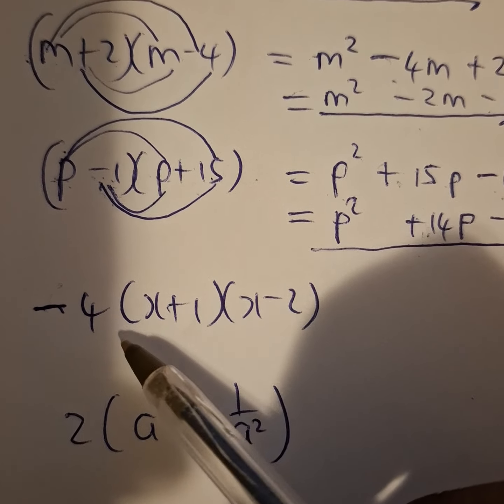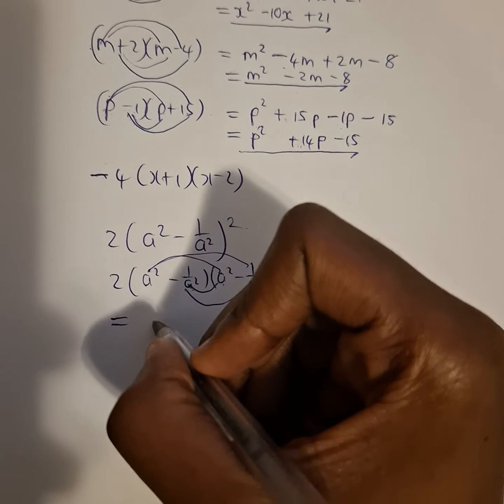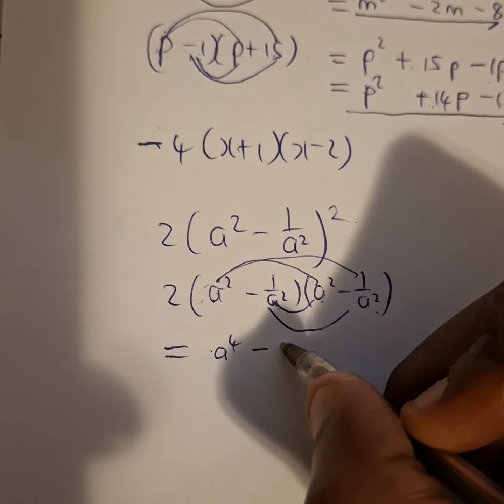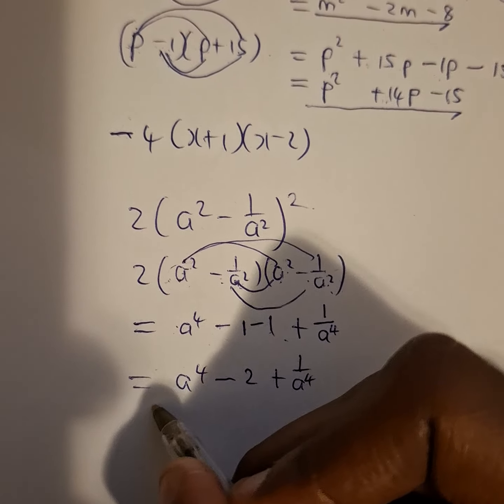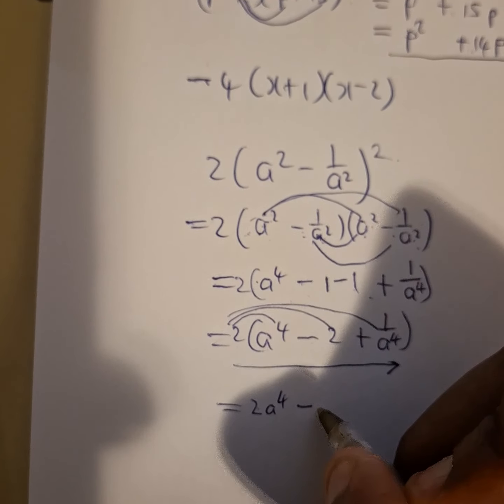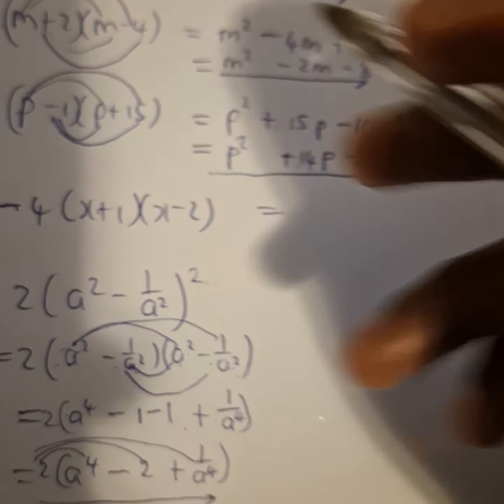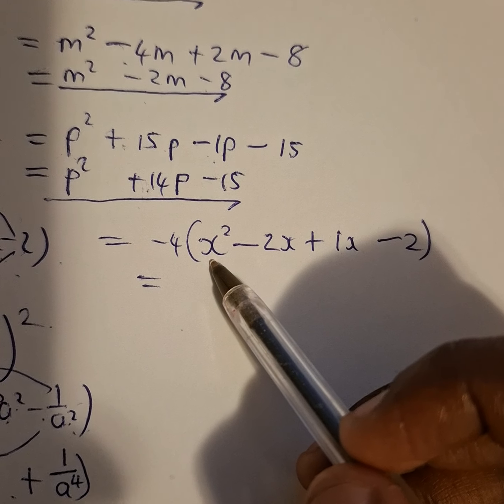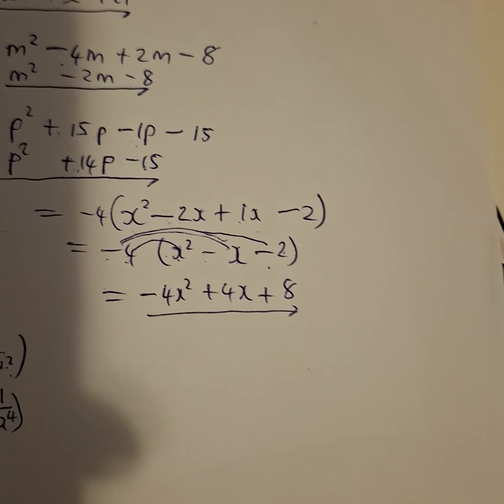Monomials with coefficients Maths Made easy